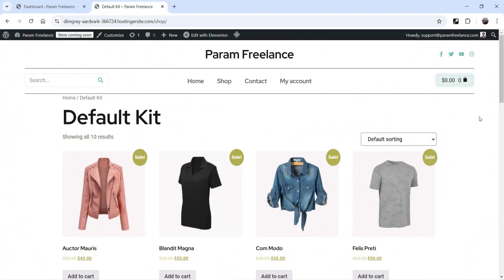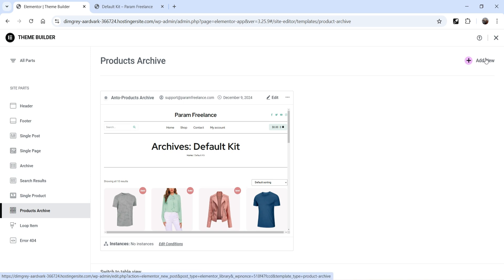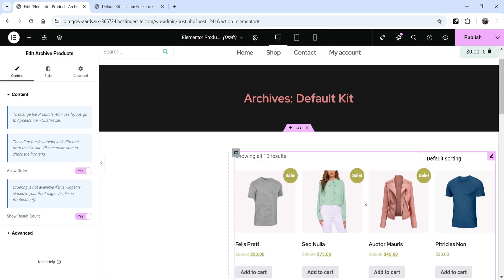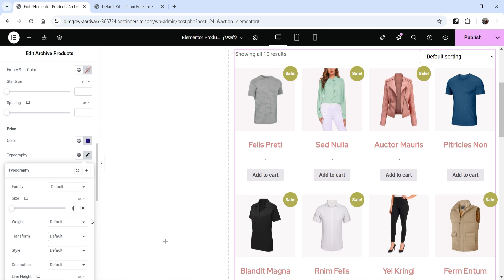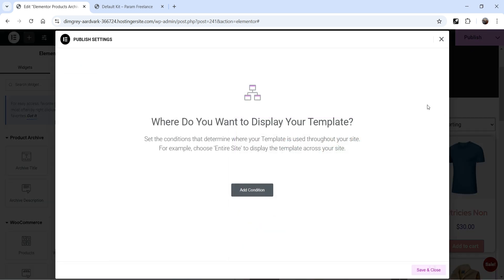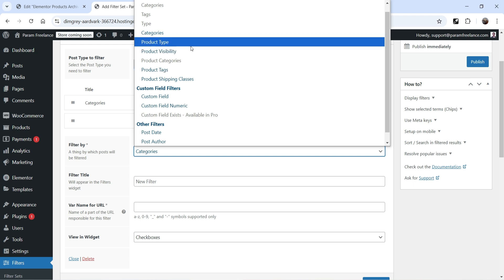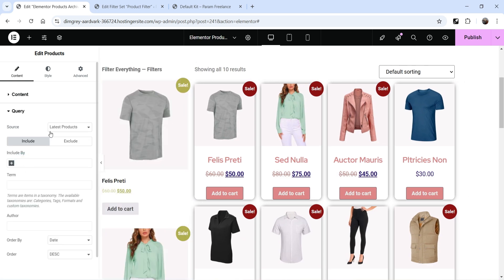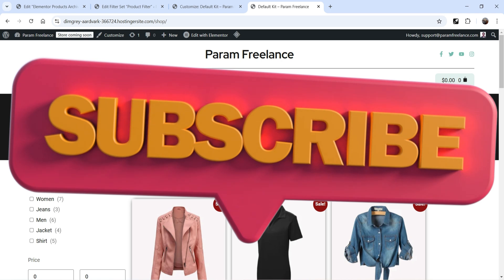How To Customize WooCommerce Shop Page Template Using Elementor Theme Builder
In this video, I will show you How To Customize WooCommerce Shop Page Template Using Elementor Theme Builder. Elementor theme builder is the feature of Elementor Pro plugin. This feature will help you customize the Shop page in WooCommerce. The default layout of the WooCommerce shop page does not look good in Hello Elementor theme. We will customize this Shop page using Elementor theme builder.

👉  Topics covered in this video:
✅ How to customize WooCommerce Shop page
✅ Elementor shop page
✅ WooCommerce shop page customization
✅ How to customize shop page using Elementor
✅ customize shop page with Elementor
✅ Elementor WooCommerce shop page
✅ WooCommerce customization
✅ how to edit woocommerce shop page with elementor

In previous videos, we designed templates for header, footer, single page single post, blog page, product, Shop page etc.

That's it for How To Customize WooCommerce Shop Template Using Elementor Theme Builder.